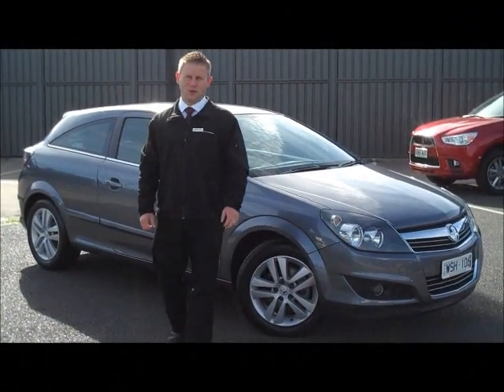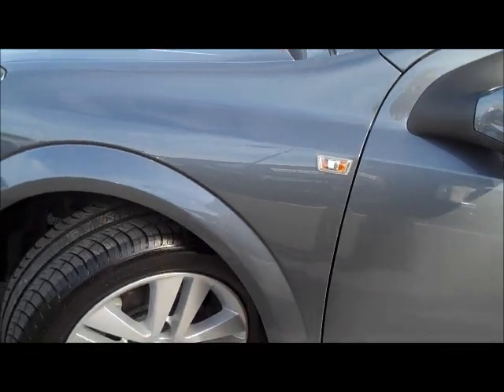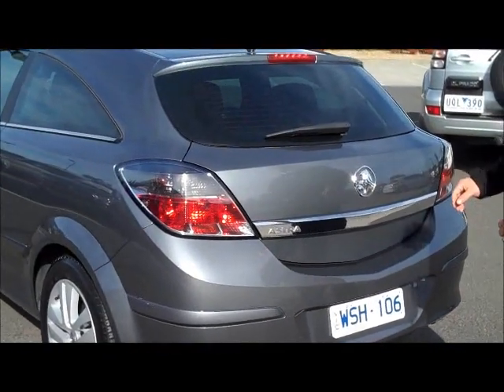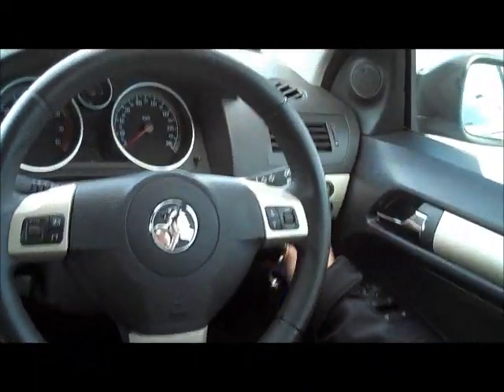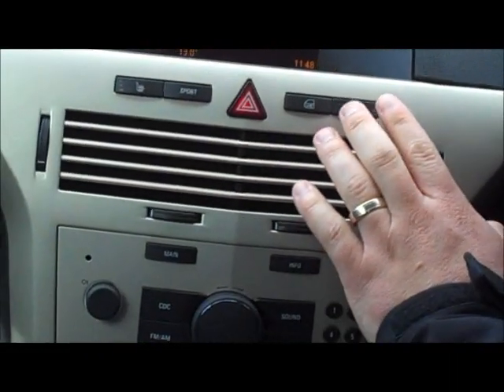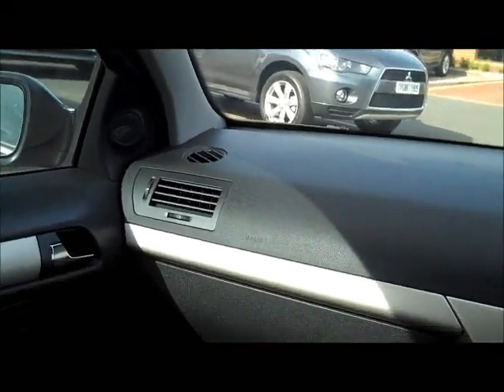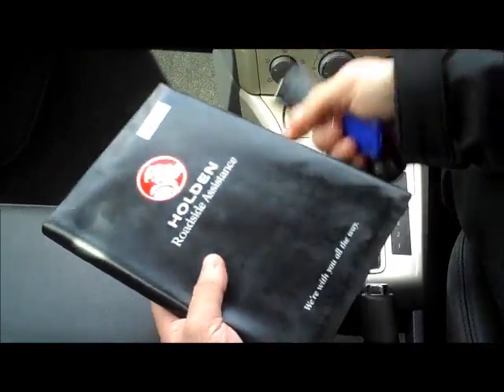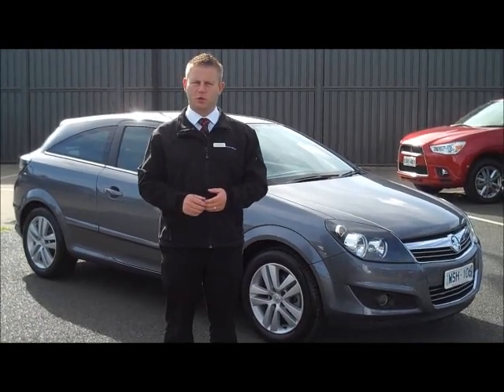2008 Holden Astra CDX Live Video Tour and Review by Berwick Mitsubishi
A video walkaround tour and review of the 2008 Holden Astra CDX Hatchback by Wayne Simmons : Used Car Sales at Berwick Mitsubishi